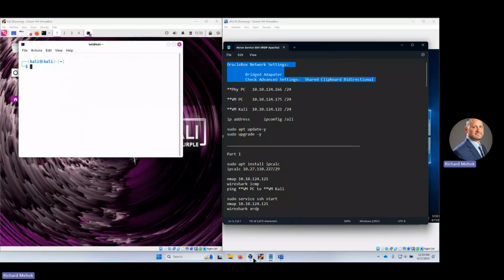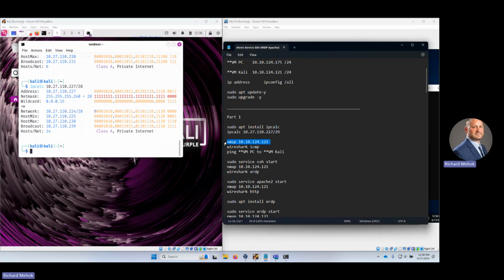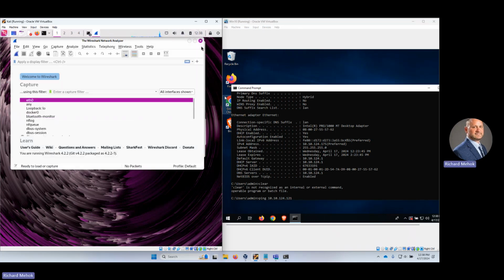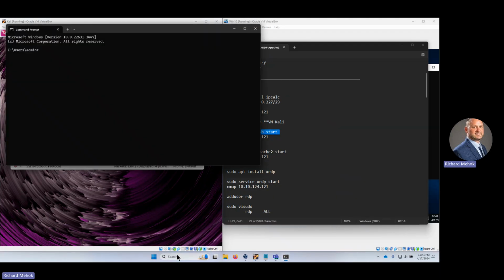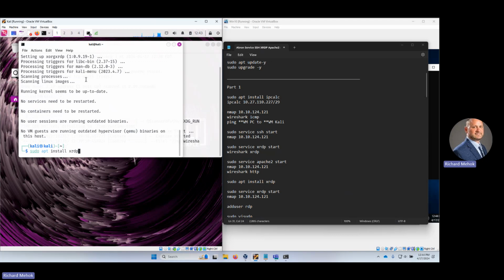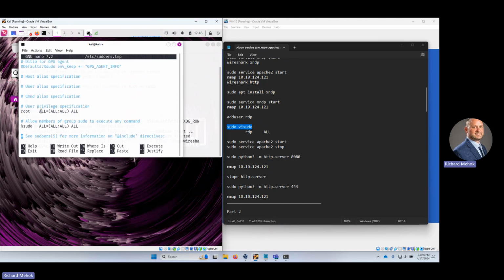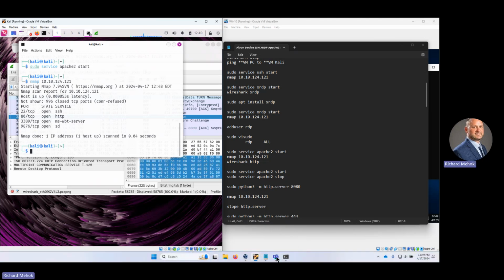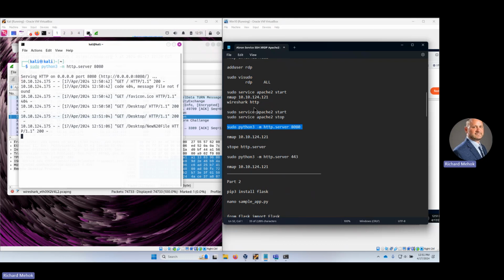Kali nmap ipcalc wireshark nmap apache2 ssh xrdp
OracleBox Network Settings:

 Bridged Adapater
 Check Advanced Settings:  Shared Clipboard Bidirectional

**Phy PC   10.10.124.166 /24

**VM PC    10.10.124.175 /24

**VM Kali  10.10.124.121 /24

ip address ipconfig /all

sudo upgrade -y

Part 1

sudo apt install ipcalc
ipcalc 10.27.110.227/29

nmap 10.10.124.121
wireshark icmp
ping **VM PC to **VM Kali

sudo service ssh start
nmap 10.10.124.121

wireshark xrdp

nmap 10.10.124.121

adduser rdp

sudo visudo
 rdp ALL

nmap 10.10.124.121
wireshark http

sudo service apache2 stop

sudo python3 -m http.server 8080

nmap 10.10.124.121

stope http.server

sudo python3 -m http.server 443

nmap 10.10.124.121